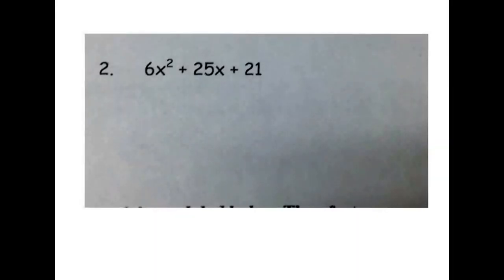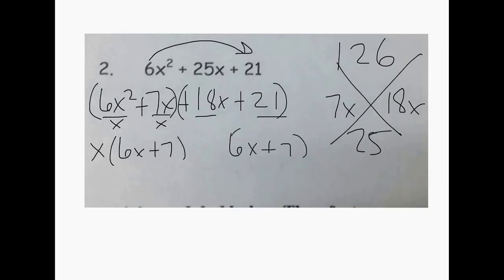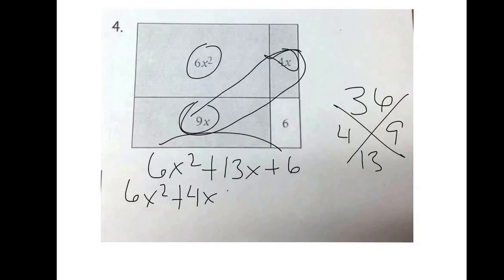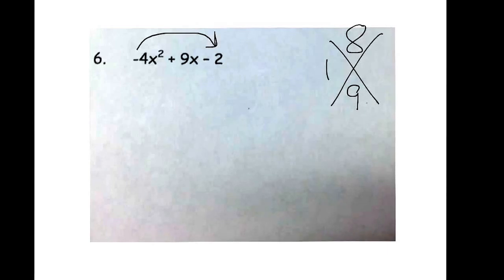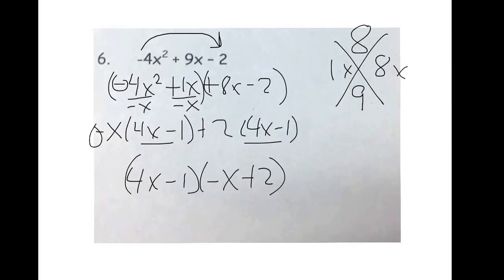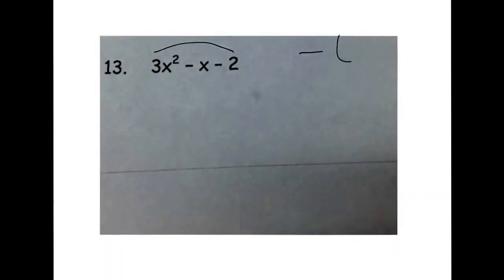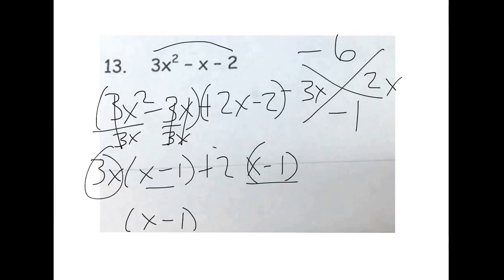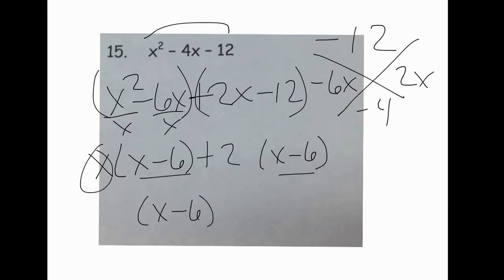Factoring Trinomials 3-19